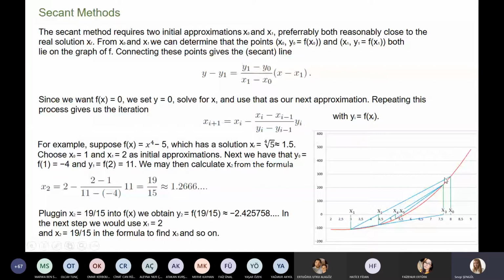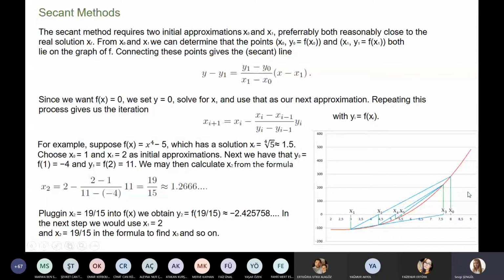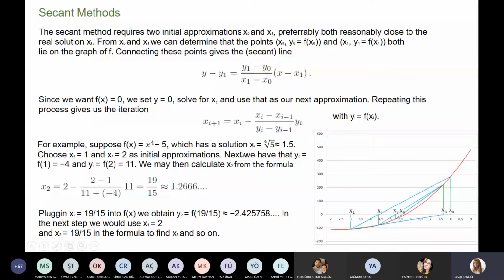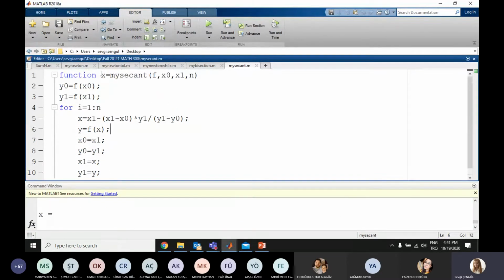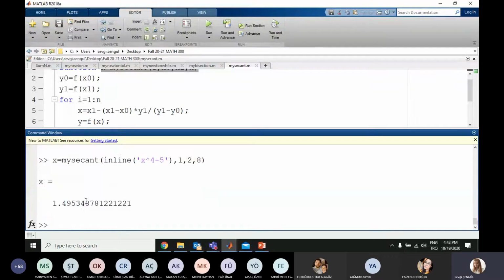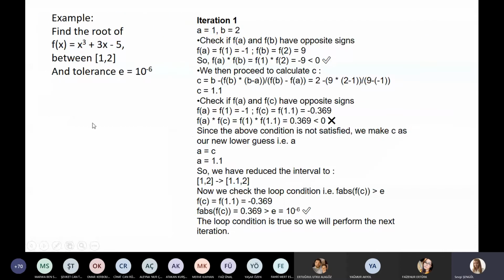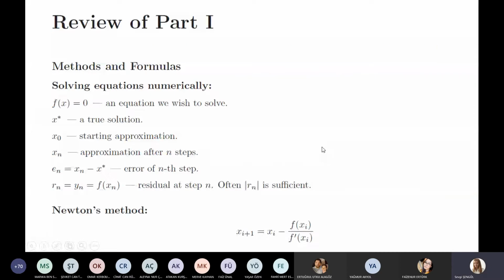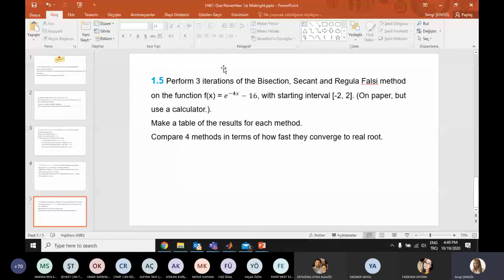MATH 300 F21 Online Lecture 2_2